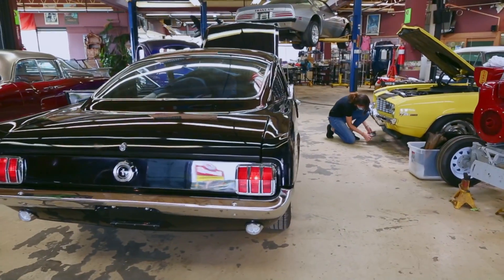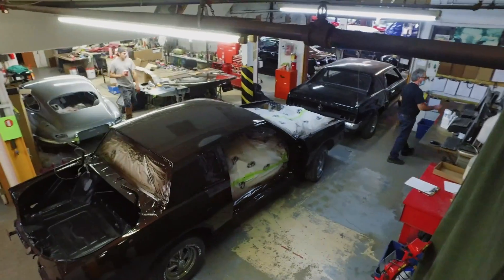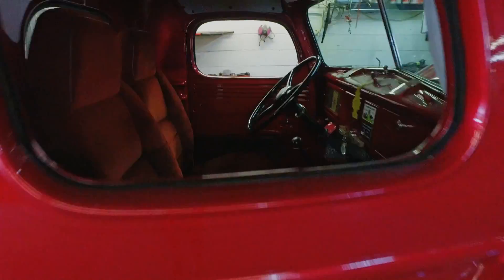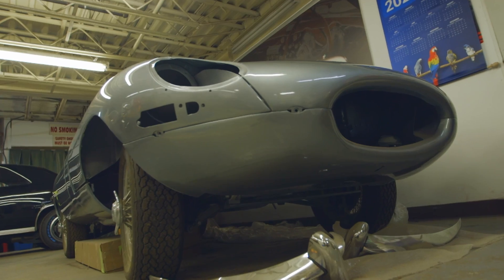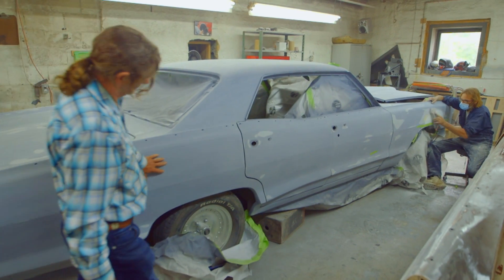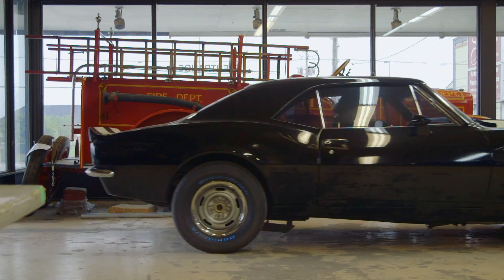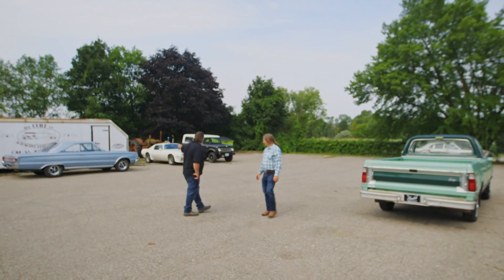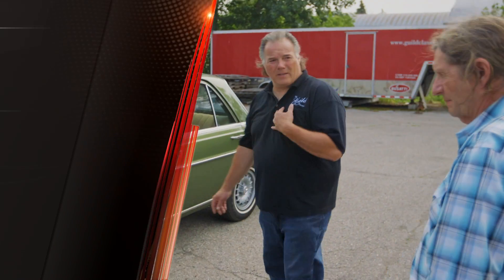The Garage Guild | Promo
The crew brings in a '73 Lincoln that was in the barn. Ron tries to figure out the brakes on a '63 Riviera, while Mel finishes a special paint shade for a '73 Alfa Junior.